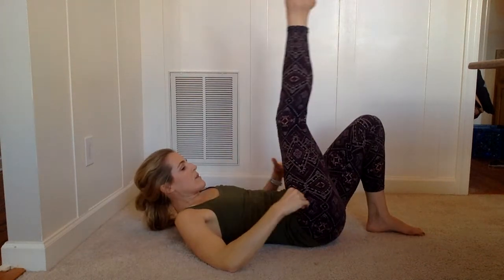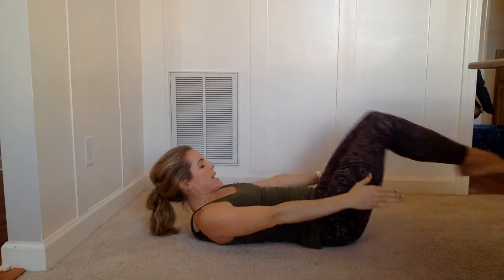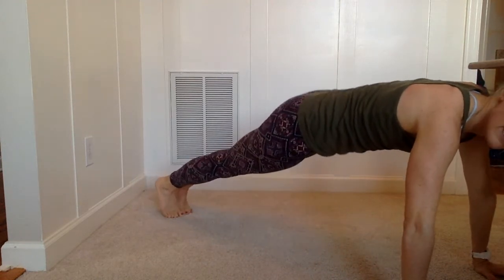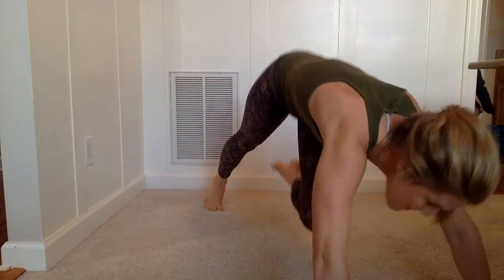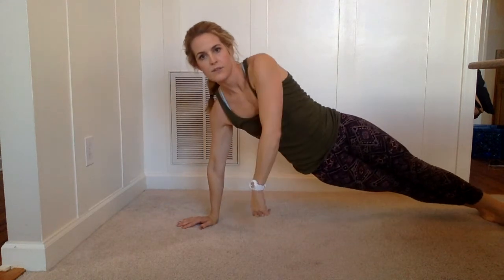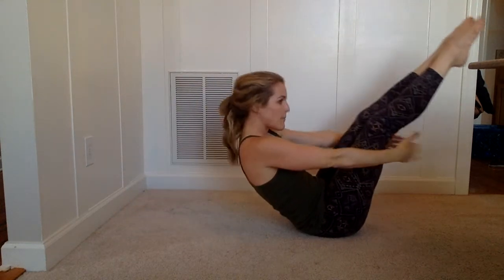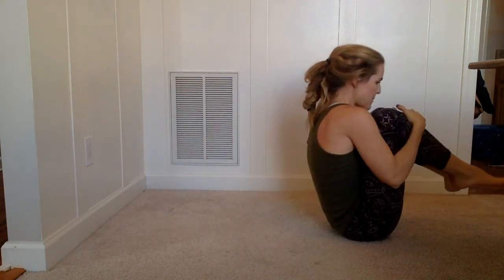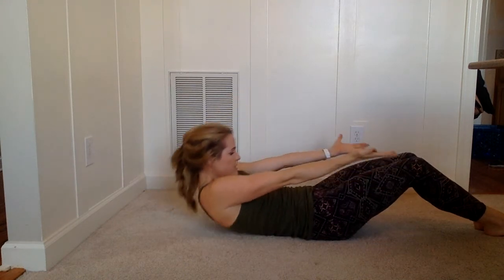HBfit Ultimate Abs (killer core workout)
Welcome to HBfit.  I'm Heather Barritt.  As a certified personal trainer and healthy lifestyle enthusiast, I'm here to help you reach your fitness and health goals.

For those of you that travel, have little time, or just want to workout in the comfort of your home, you can purchase access to my online full-length total body workouts.  Each video is under 20 minutes and requires NO equipment!